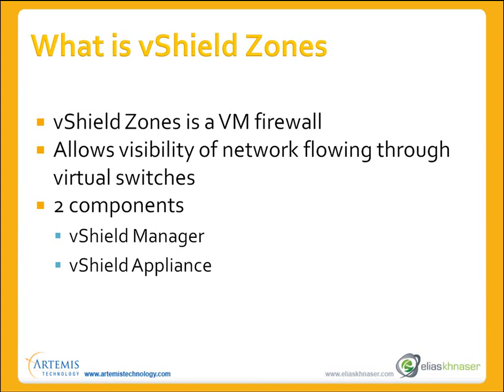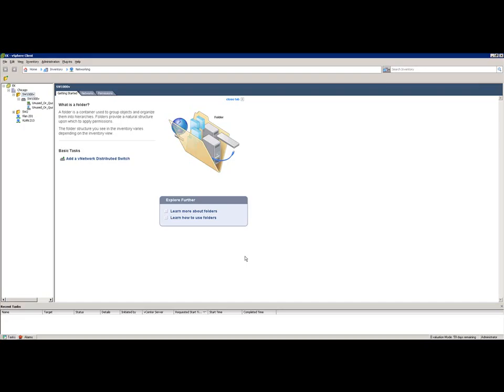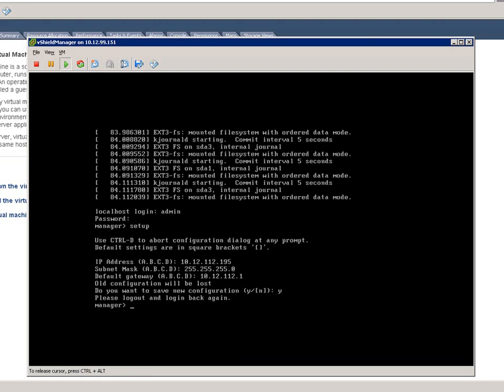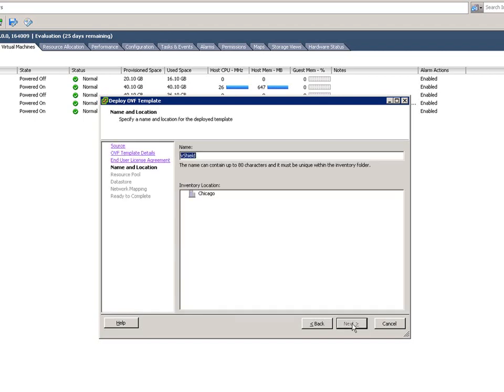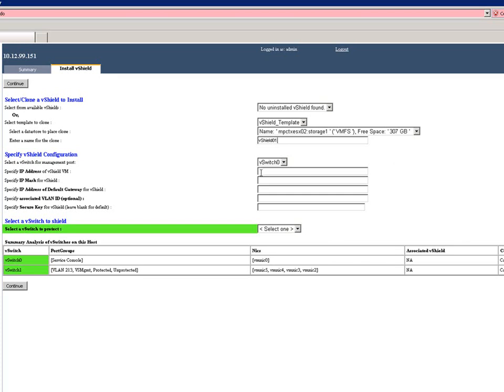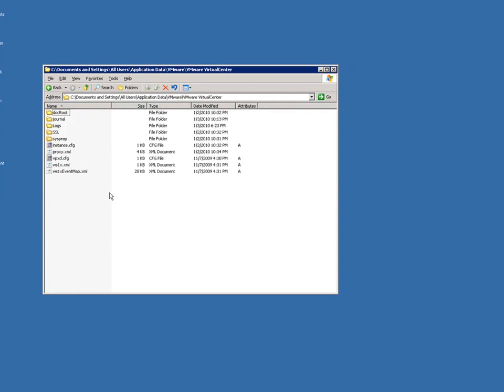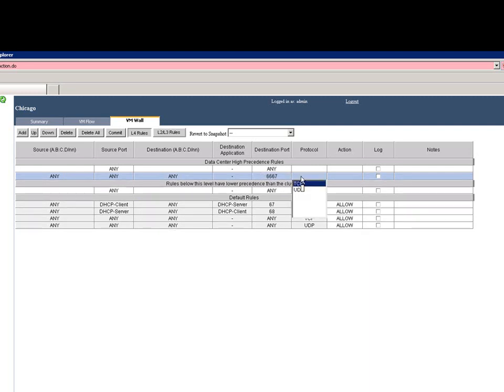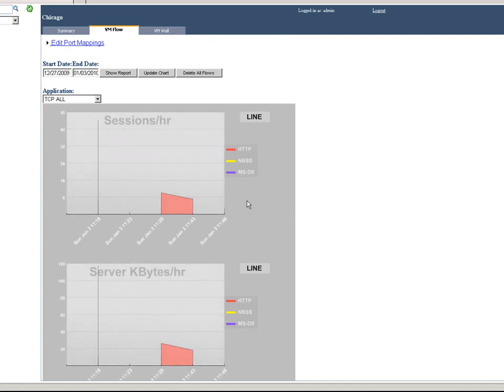WHAT IS vSHIELD ZONES - SECURITY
vShield zone is a VM firewall